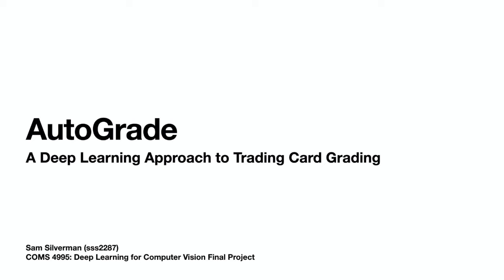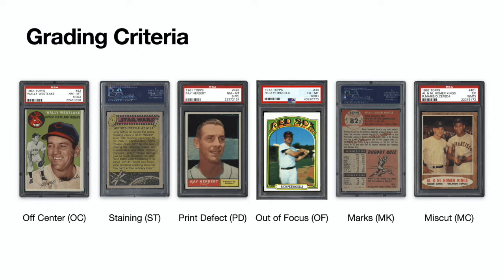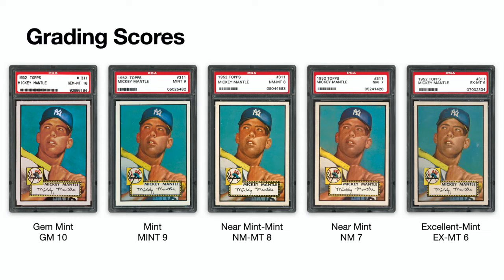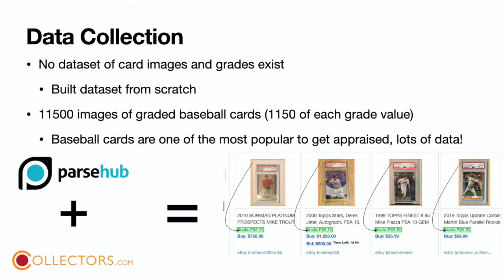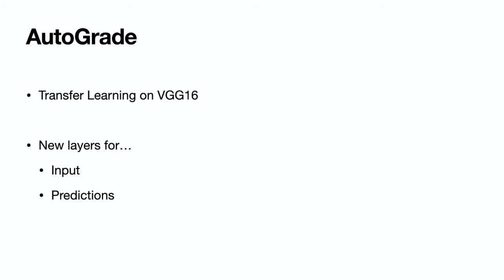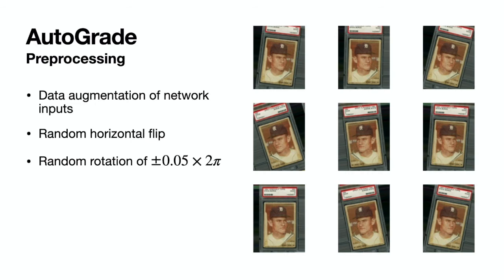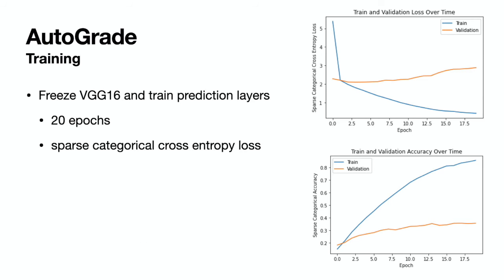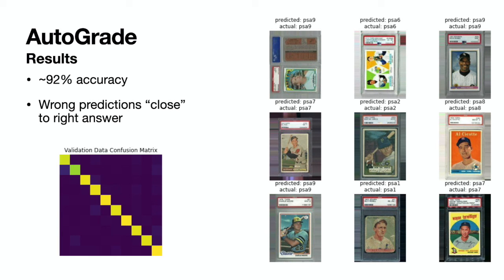AutoGrade: A Deep Learning Approach to Trading Card Grading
AutoGrade is a final project for the course COMS 4995: Deep Learning for Computer Vision.